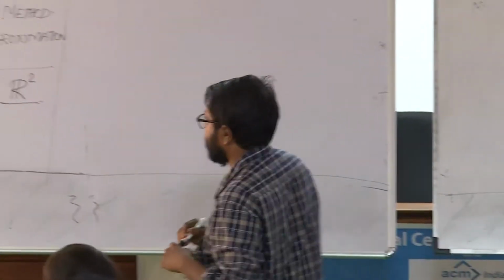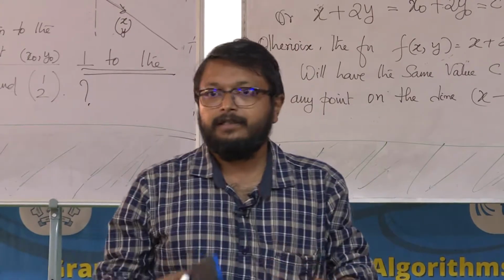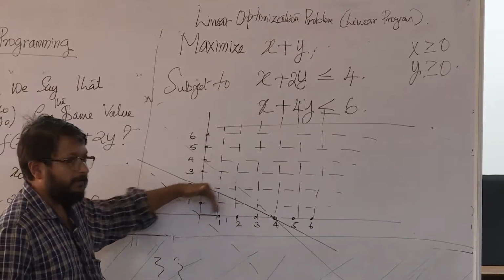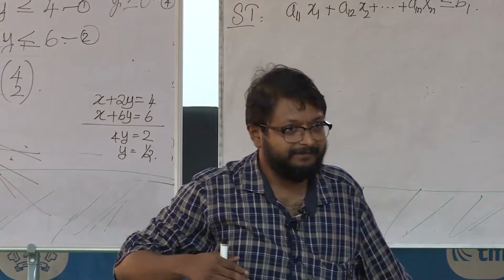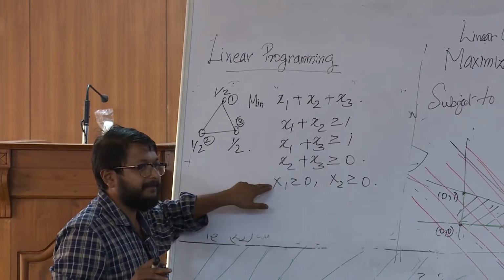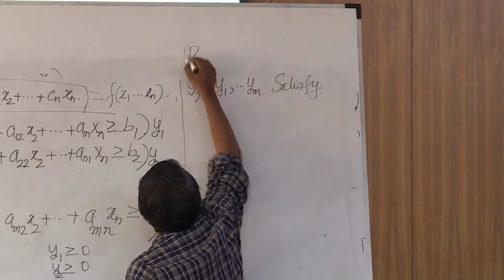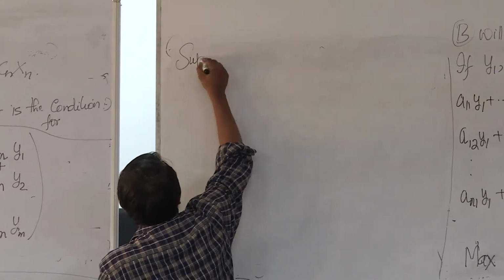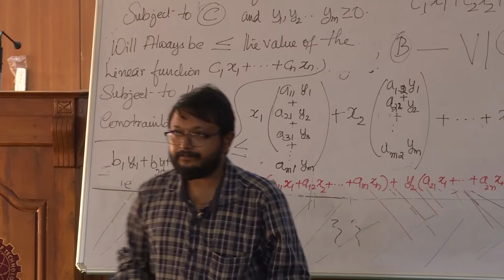Introduction to LPnDuality theorem